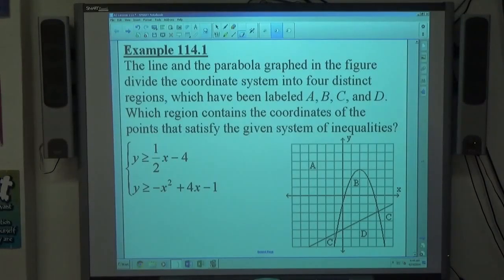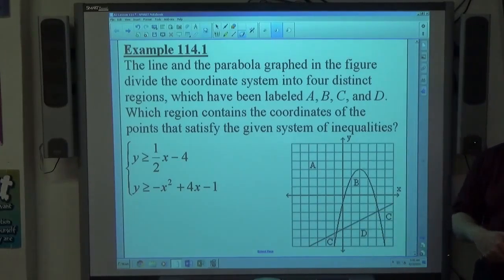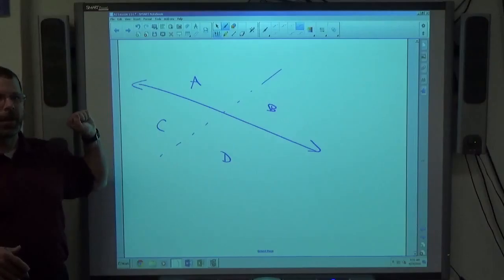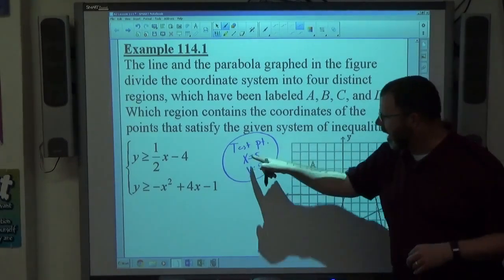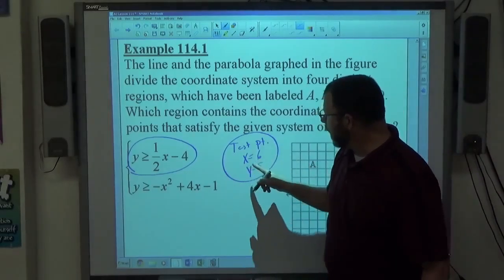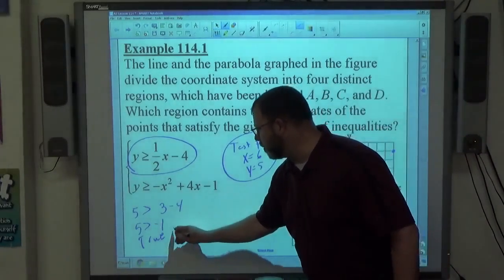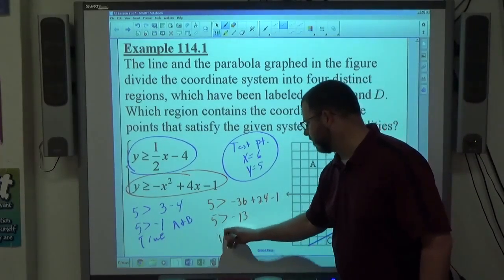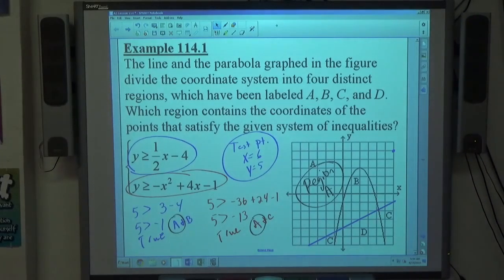Algebra II Example 114.1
Determine which region to shade in a nonlinear system of inequalities.